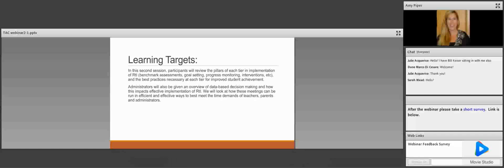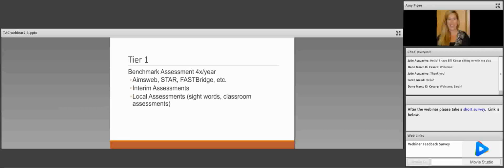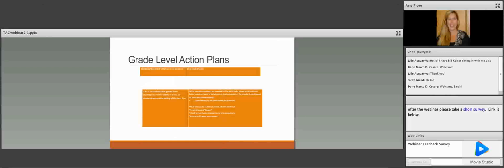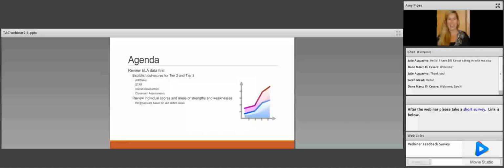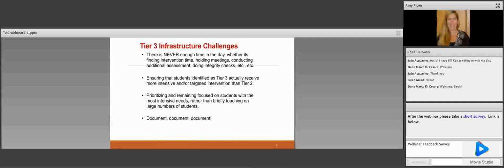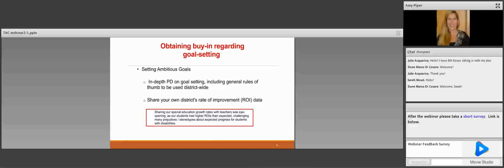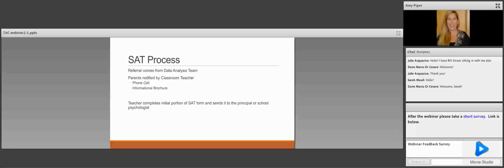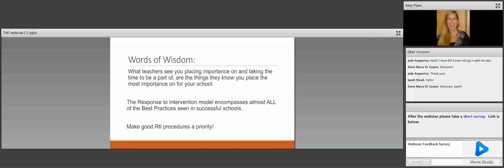1901 RtI A Good Look at the Tiers Using Data to Make Good Decisions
This three part webinar series will focus on assisting administrators in implementing the RtI framework that meets the needs of all students within their schools.  Participants will learn (a) the important role administrators play, especially in developing a schedule conducive to RtI implementation; (b) reviewing data teams, with a focus on research-based best practices for the school and in the classrooms; (c) practical suggestions with research-based practices in improving student achievement; and (d) developing an RtI framework that is realistic and age-appropriate for students at their building level.

In this first session, participants will be given a brief review of SED regulations and guidance regarding Response to Intervention (RtI), particularly in grades K - 4. Administrators will discuss the research behind specific frameworks (tiers) and implementation, as well as the data indicating the important role of building principals.

In this second session, participants will take a close look at the three tiers in an RtI framework and closely examine data-based decision making.

In this final session, participants will review possible models and frameworks for building-wide implementation. There will be a discussion on how to align RtI with other building level practices and state-mandates to improve student achievement. Additionally, participants will review next steps and create an action plan to assist with implementation of RtI at the building-level.